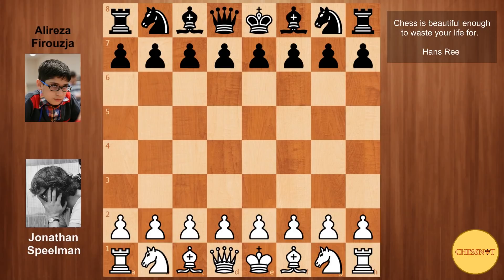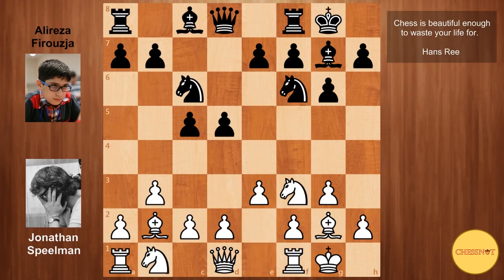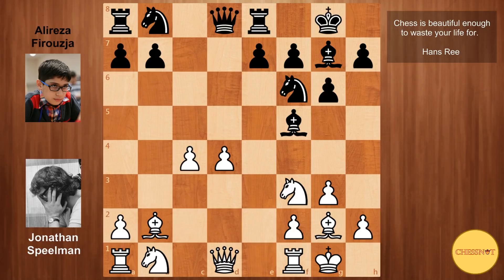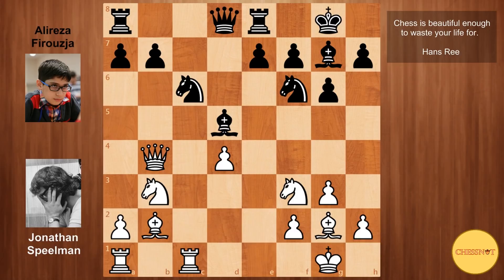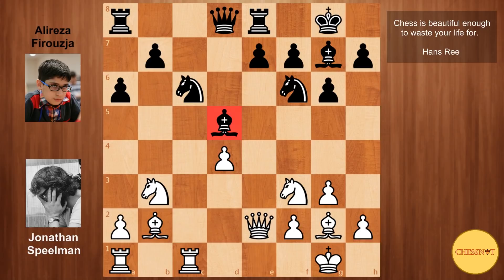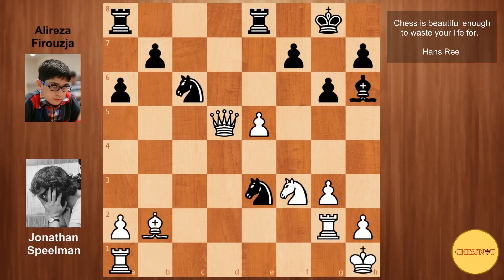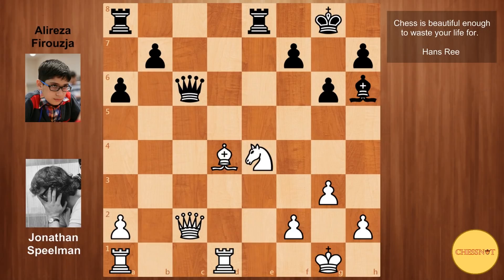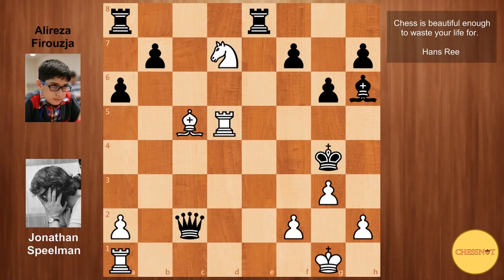Epic King Walk From Firouzja! | Speelman vs Firouzja | World Team Championship 2019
I'd like to show you a game from round 7 of the World Team Championship. This was a very interesting clash. With the white pieces we have Jonathan Speelman, the English Legend who used to be one of the top players in the world. On the black side, we have the Iranian prodigy Alireza Firouzja, who has been rapidly improving over the past few years.